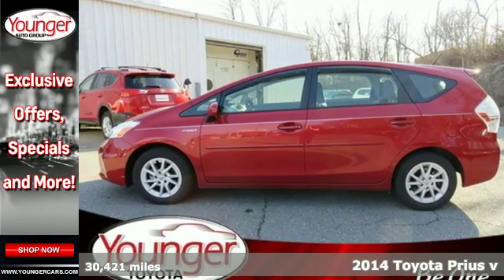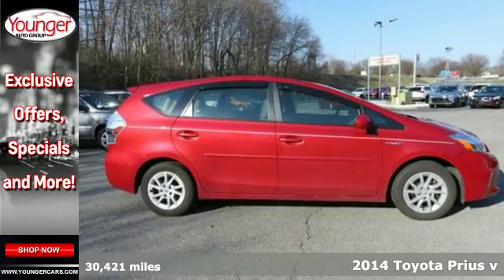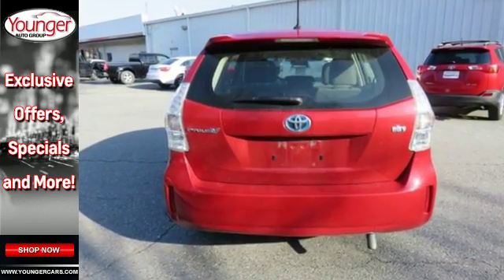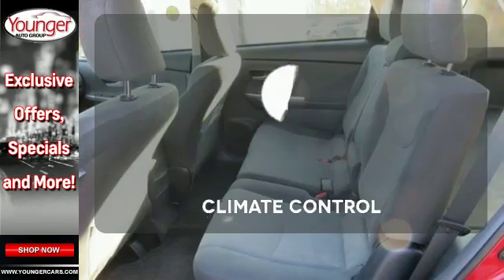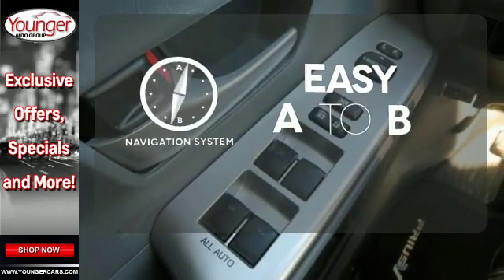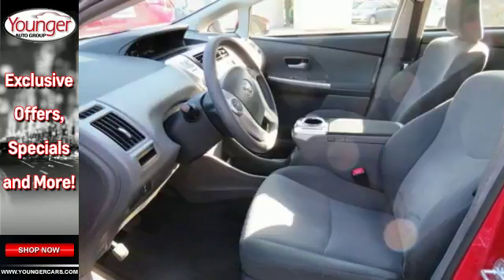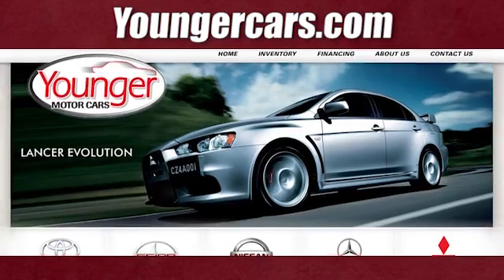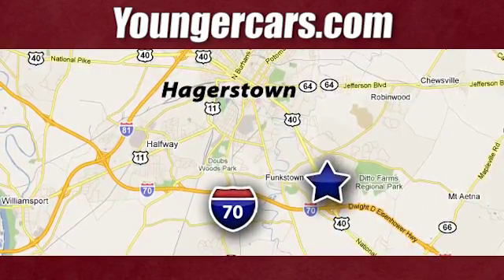Certified 2014 Toyota Prius v Frederick-MD Hagerstown, MD V2244001 - SOLD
Year: 2014
Make: Toyota
Model: Prius v
Engine: 4 Cyl. 1.8 L
Transmission: Variable
Color: Barcelona Red Metallic
Mileage: 30421
Stock #: V2244001
VIN: JTDZN3EU6EJ010670
Economic and gas-saving, this certified 2014 Toyota Prius v Three/NAV/LEATHER is powered by a fuel efficient Gas/Electric I-4 1.8 L/110 engine that lines your pockets with the gas money you save. Its Variable transmission delivers 40 highway mpg and 44 city mpg! It is stocked with these options: Wheels: 6.5J x 16 10-Spoke Aluminum Alloy -inc: full wheel covers, Variable intermittent wipers, Trip computer, Transmission: Continuously Variable Automatic -inc: Electronically controlled, Torsion beam rear suspension w/coil springs, Tires: P205/60R16 AS -inc: temporary spare tire/wheel (T135/70 D17), Tailgate/Rear Door Lock Included w/Power Door Locks, Systems Monitor, Strut Front Suspension w/Coil Springs, and Spare Tire Mounted Inside Under Cargo. Come in for a quick visit at Younger Toyota Motorcars, 1935 Dual Highway, Hagerstown, MD 21740 to claim your Toyota Prius v!

Be One!

Address:
1945 Dual Highway